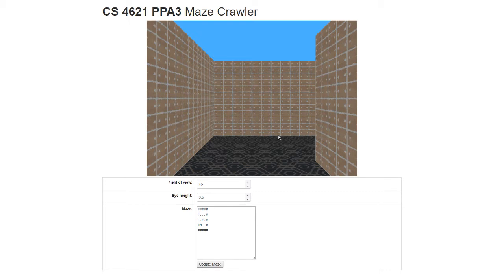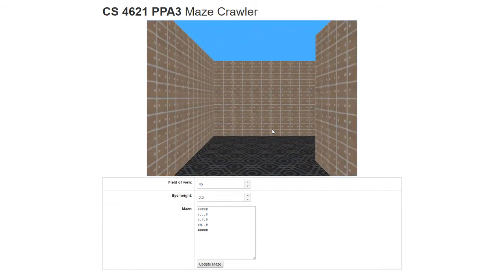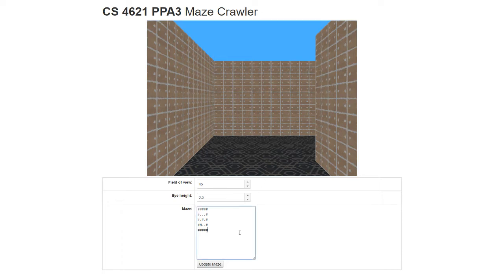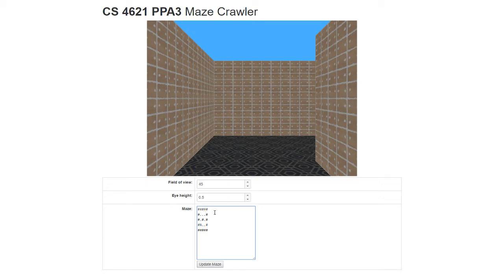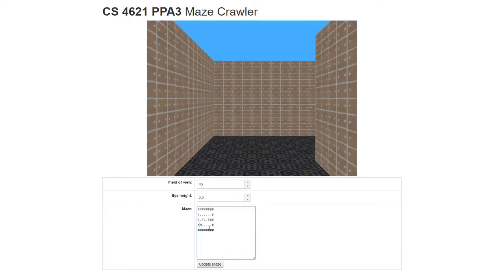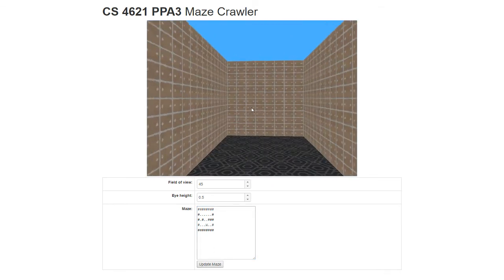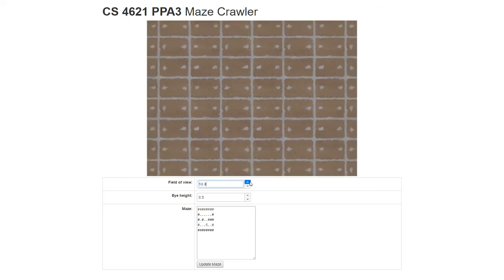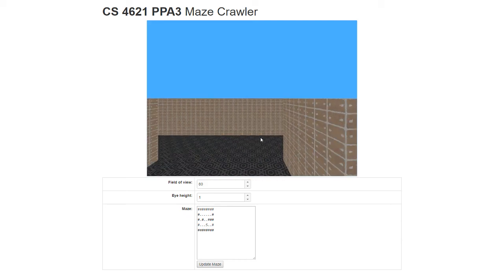CS 4621 PPA3: Maze Crawler (Cornell University, Spring 2017)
The reference solution to PPA3.